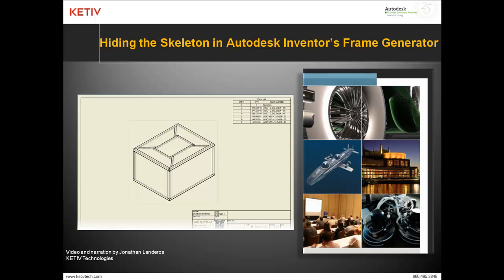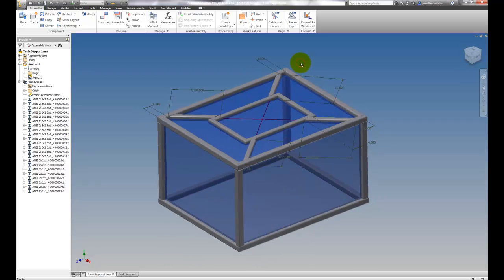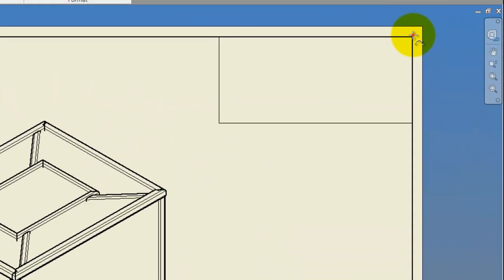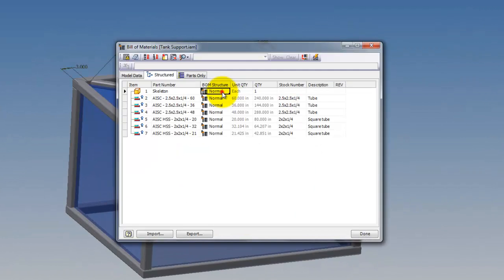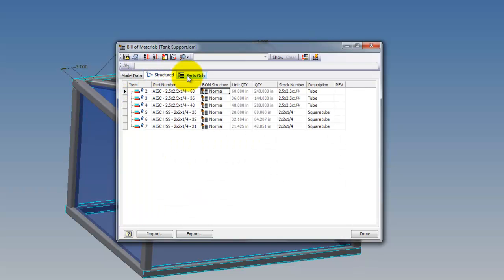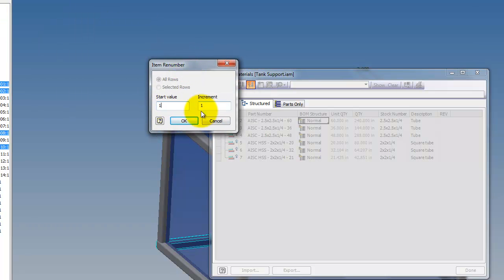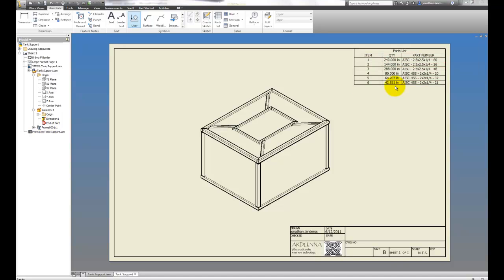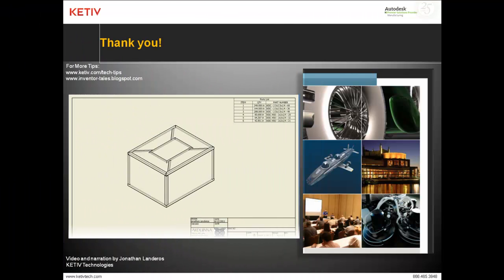How to Hide the Skeleton Component in Autodesk Inventor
This video shows how you can change the Skeleton Component in your Frame Generated Assembly in Autodesk Inventor.  A little trick that easy once you know.